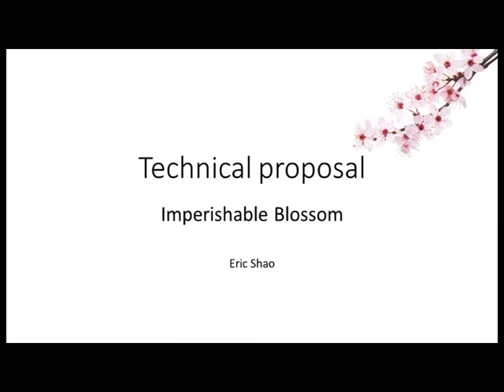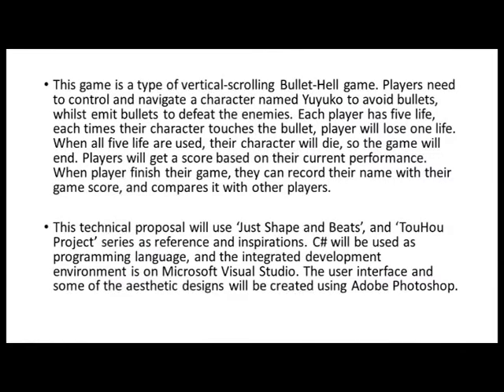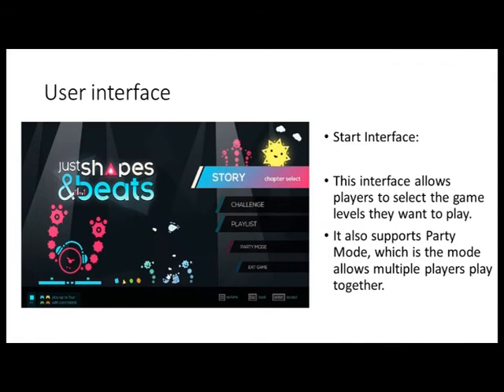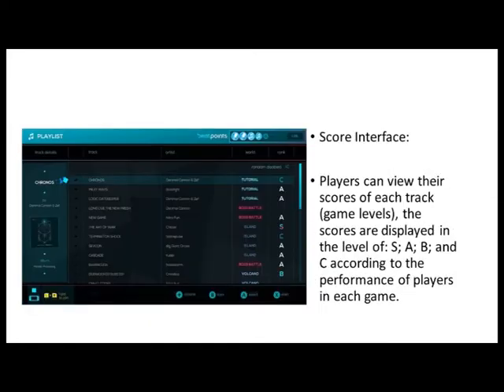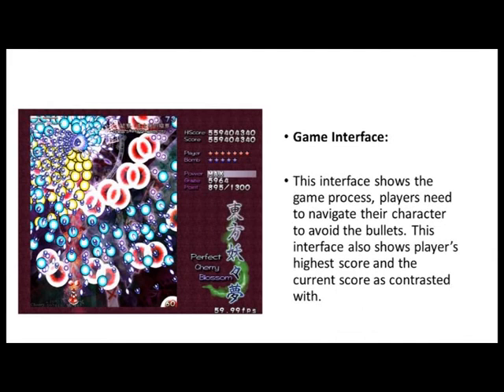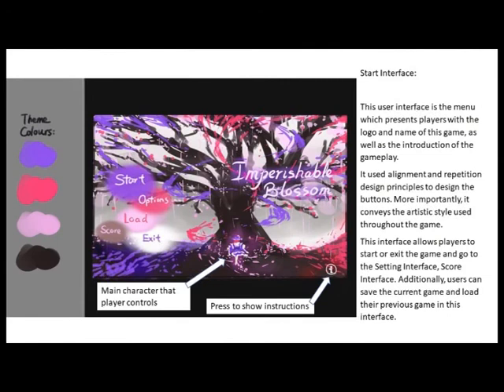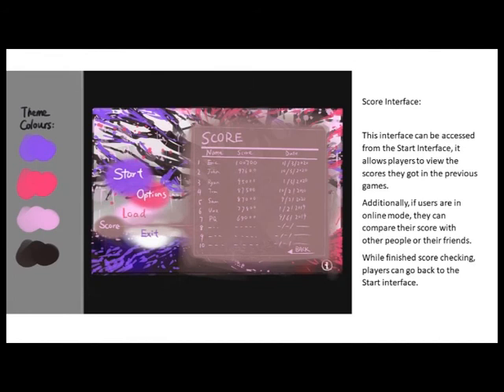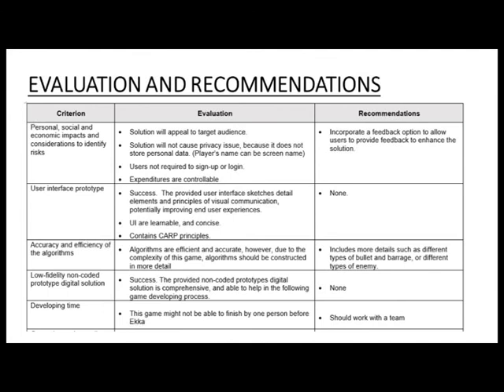[Digital Solution 2020 T1] Technical Proposal by Eric Shao